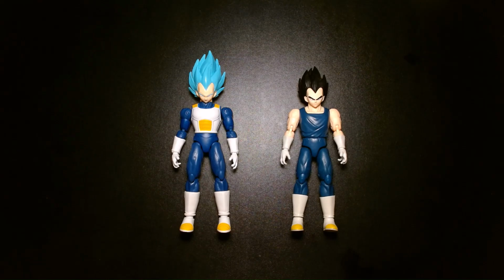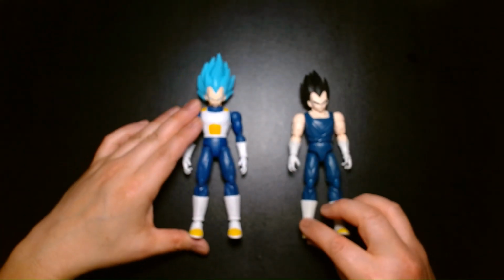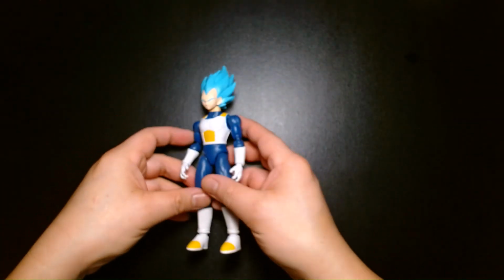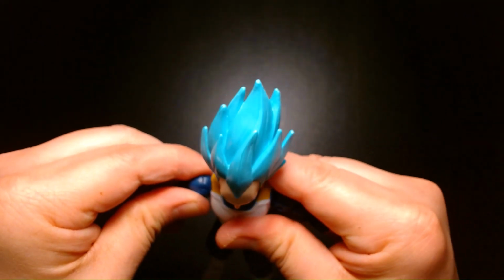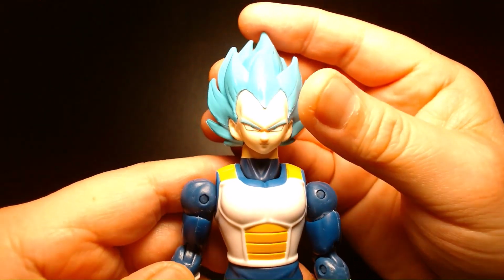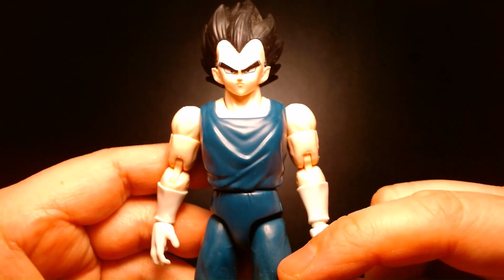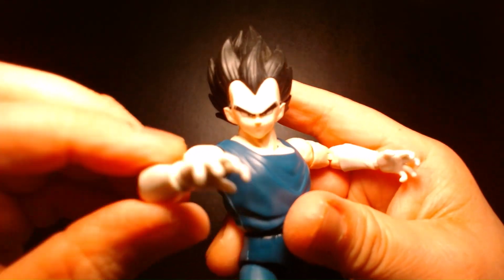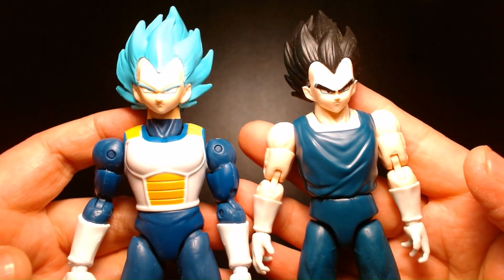Super Saiyan Blue Vegeta & Super Hero Vegeta Dragon Ball Dragon Stars Bandai Namco Action Figure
Welcome! Today we are looking at Super Saiyan Blue Vegeta and Super Hero Vegeta!